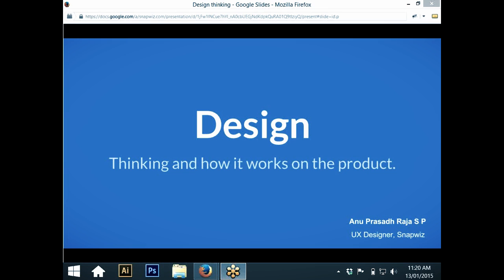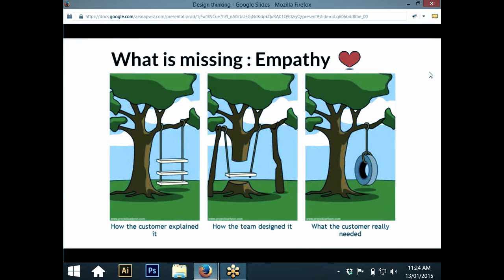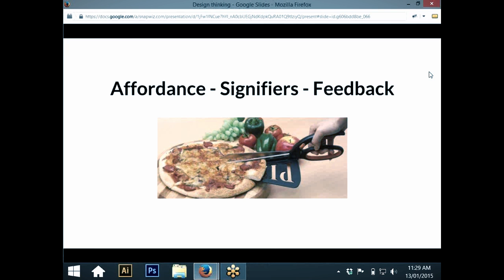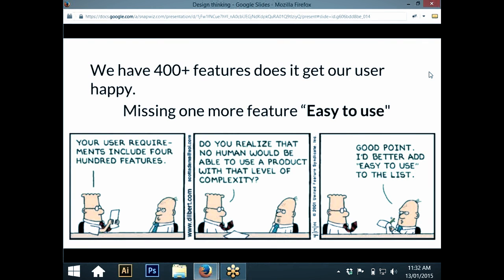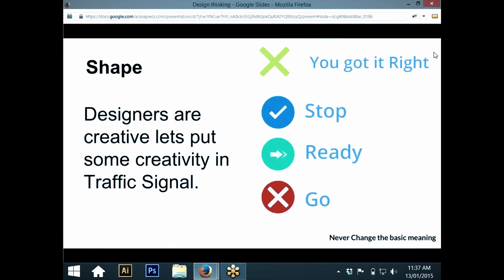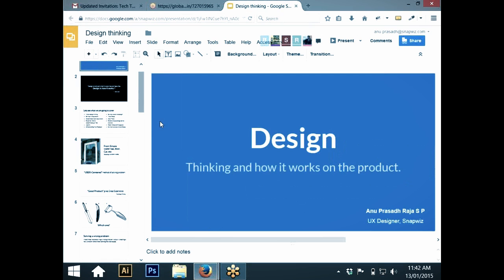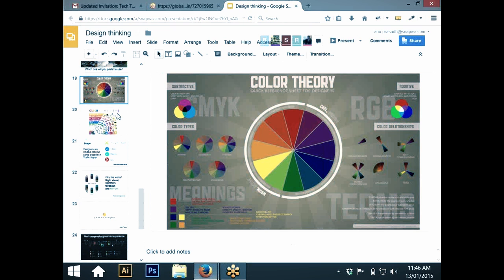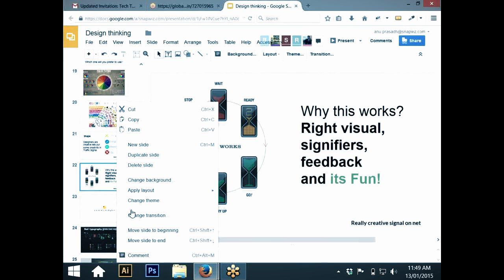Snapwiz Techtalk 3